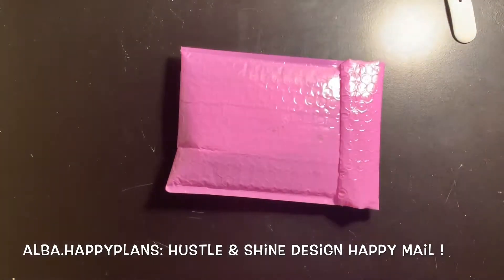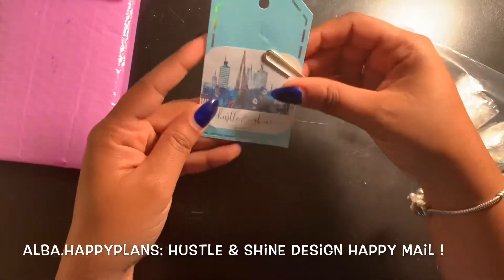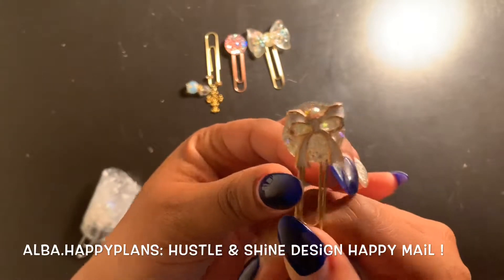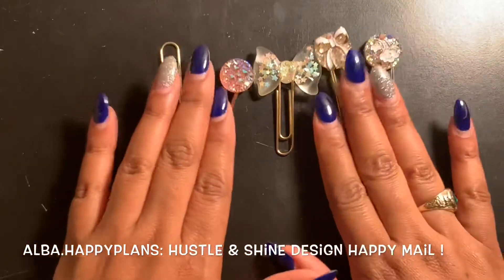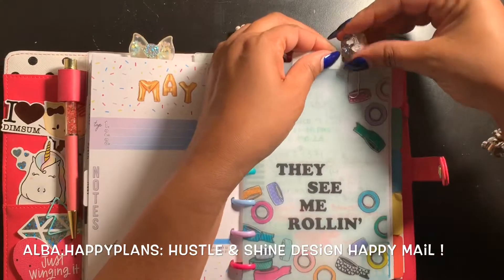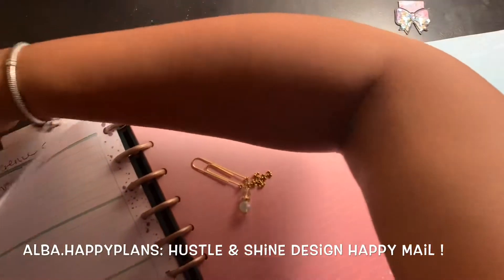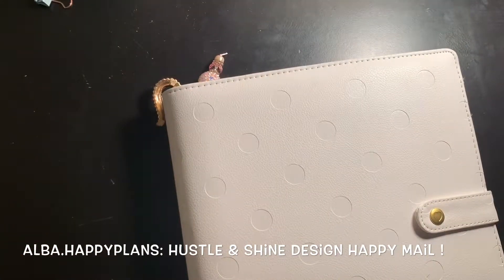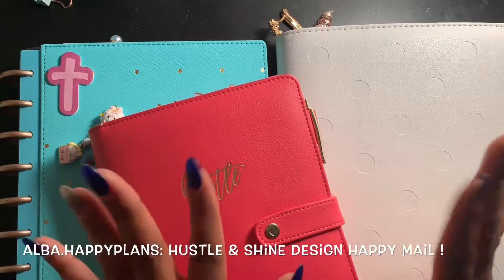Hustle & Shine Design Happy Mail!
Hello,

Here is some happy mail from hustle and shine design that came in today ! Check it out with me! I love the charms !

Xoxo

Hustle & Shine Design :